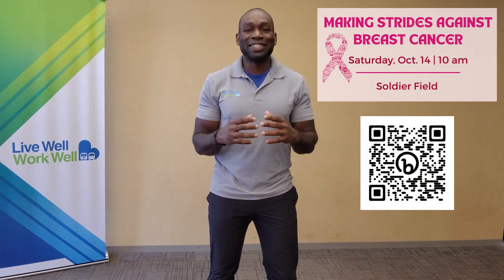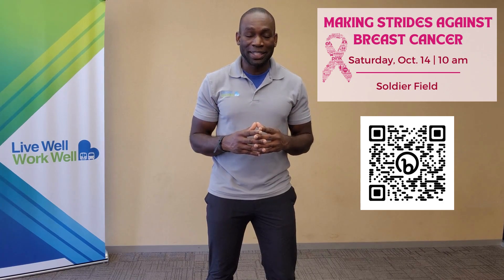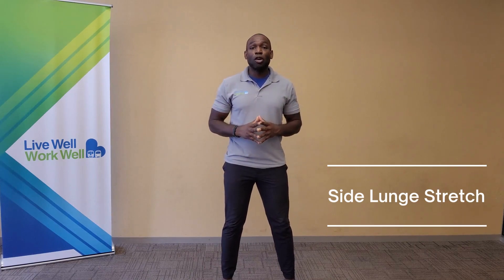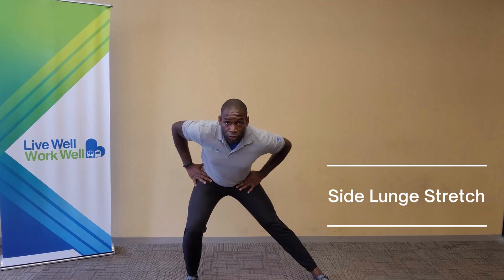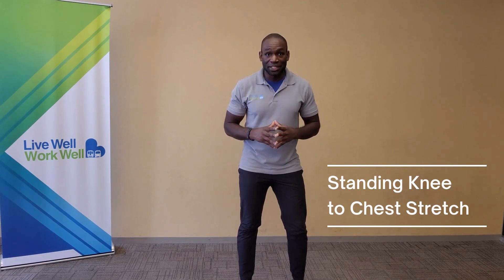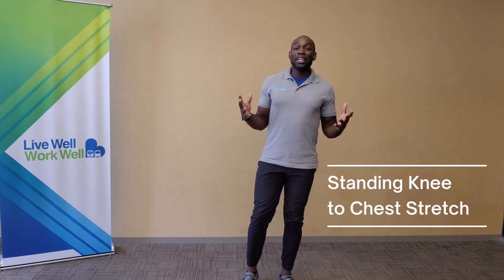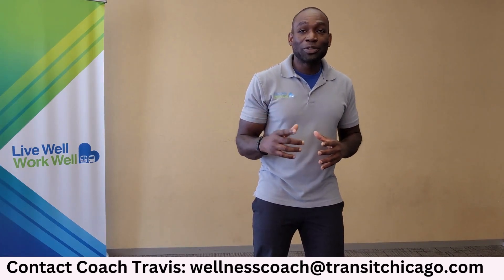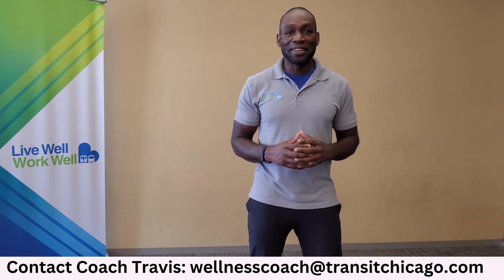Move Mondays: Breast Cancer Walk Preparation 4 Mobility Movements